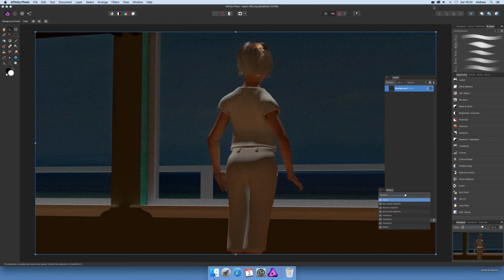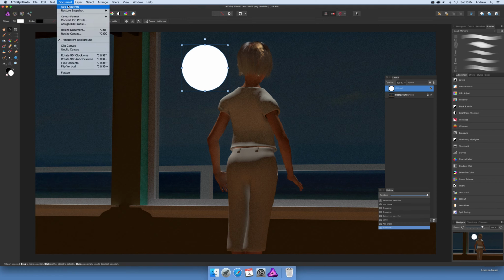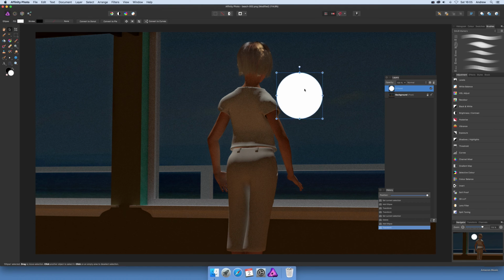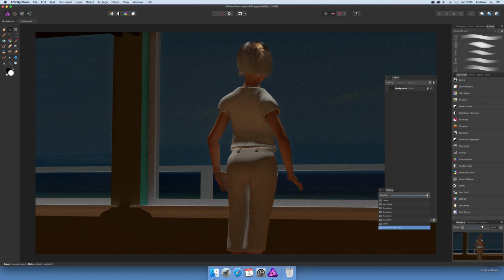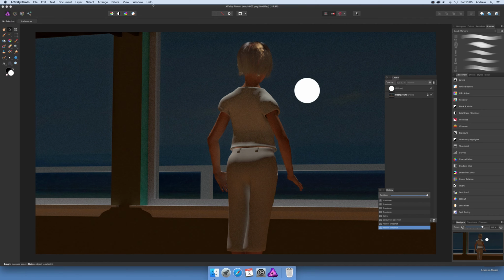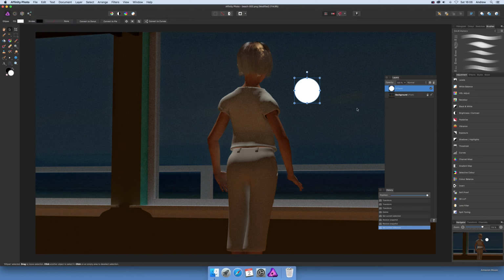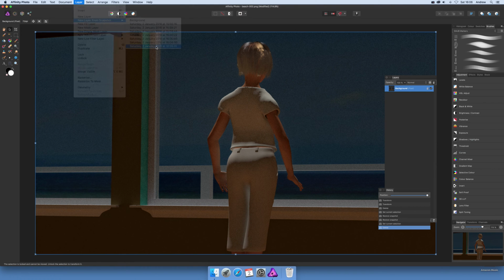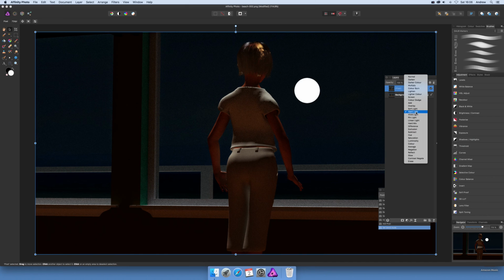How To Use SnapShots In Affinity Photo Tutorial | Graphicxtras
Use Snapshots in Affinity Photo to record or make a snapshot from the current selected items as well as use them as a new layer.  You can use snapshots to restore work in seconds. You can create new layers with snapshots and more